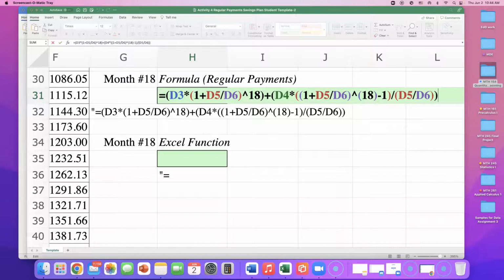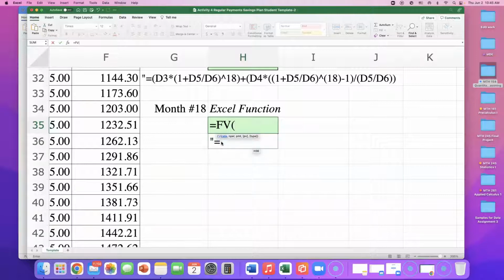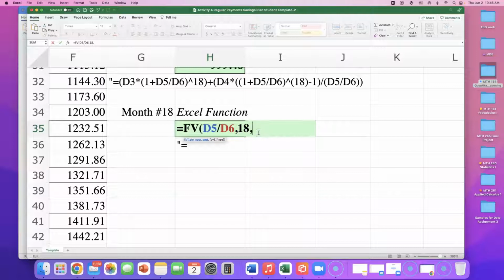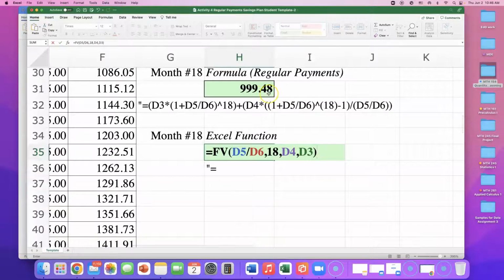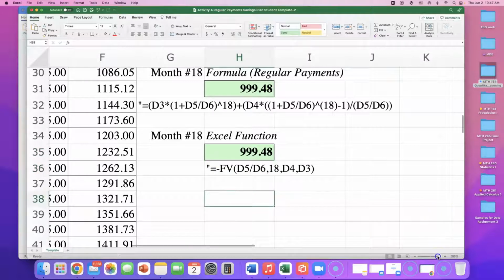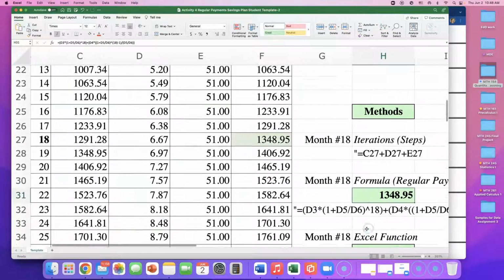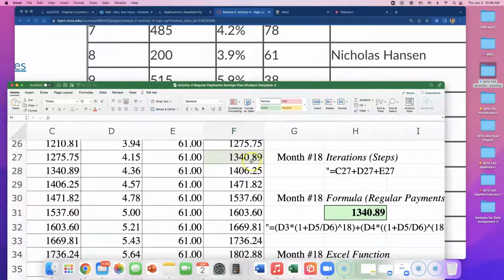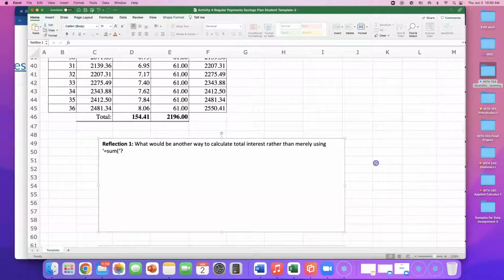MTH 154 Activity 4 Regular Payment Savings Plan Method #3 Excel Function